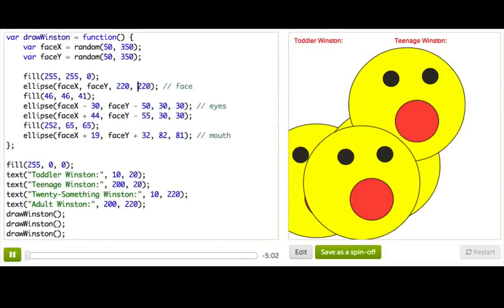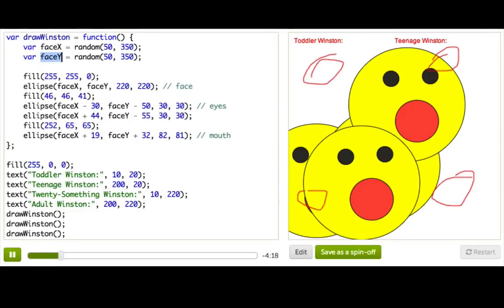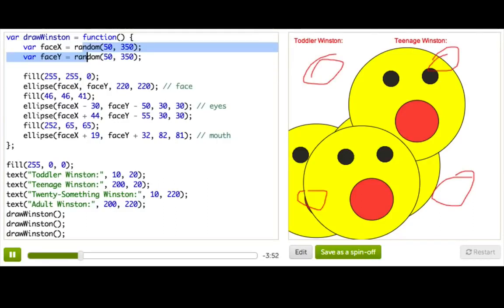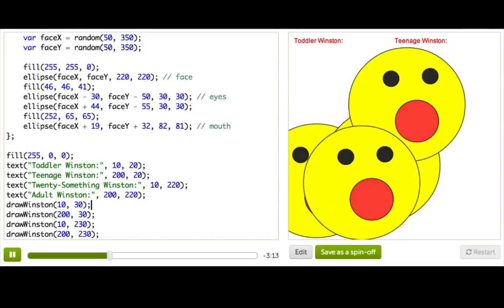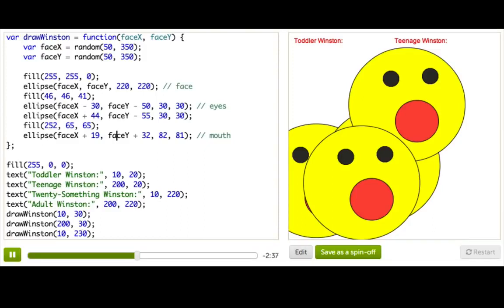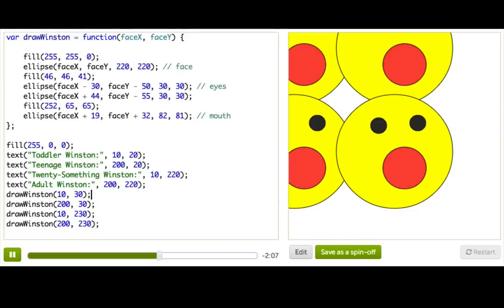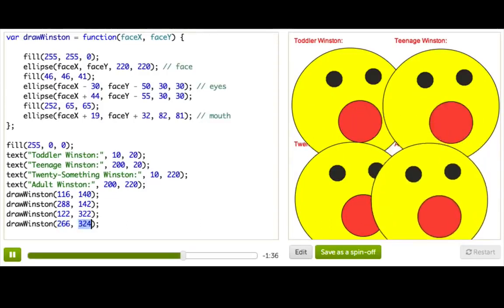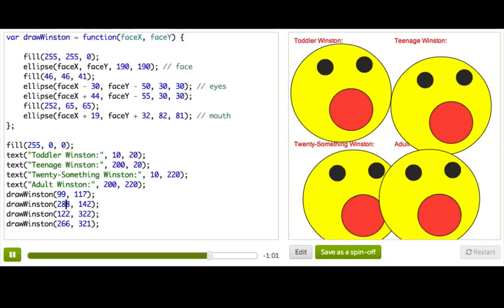Function Parameters Computer Programming